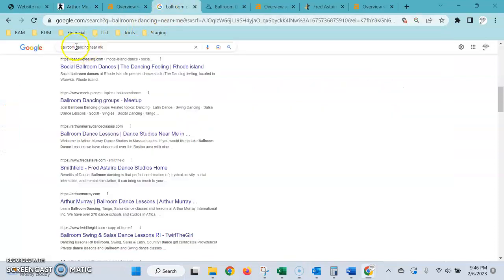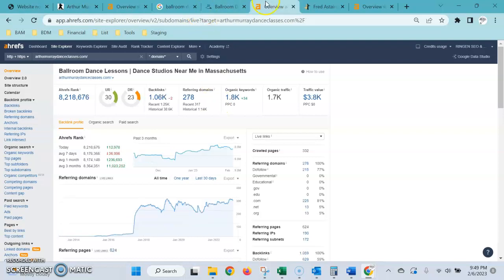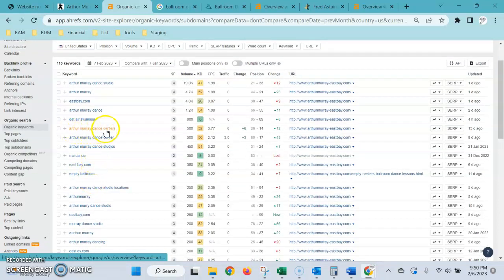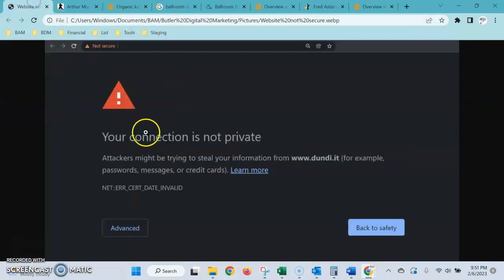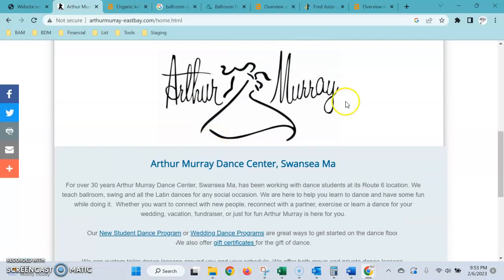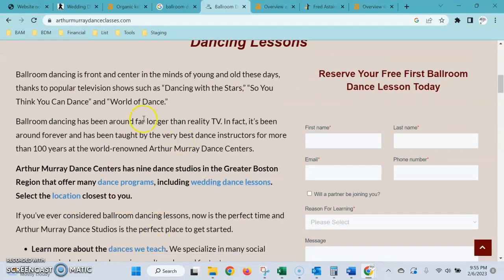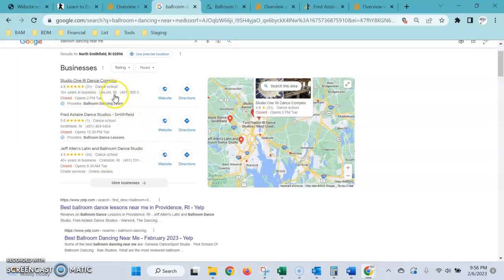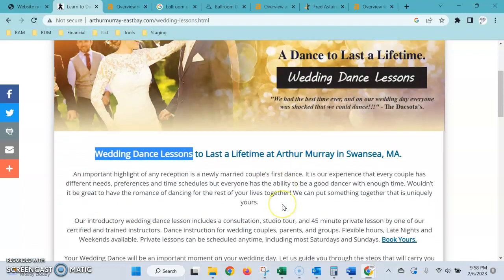Arthur Murray Dance Studio - Swansea, MA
SEO website audit provided by Butler Digital Marketing